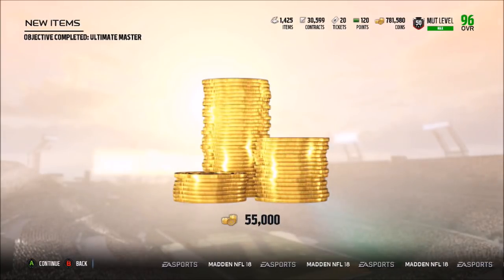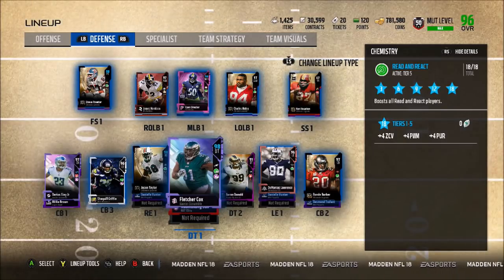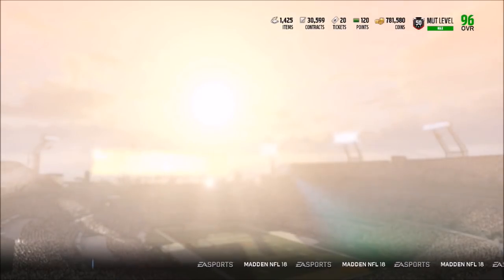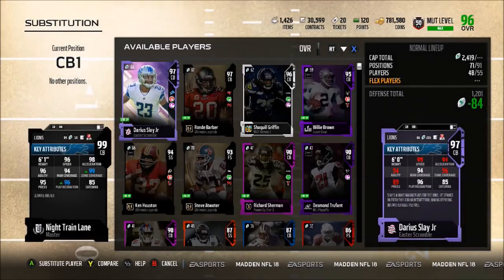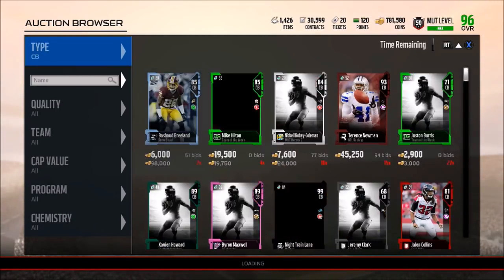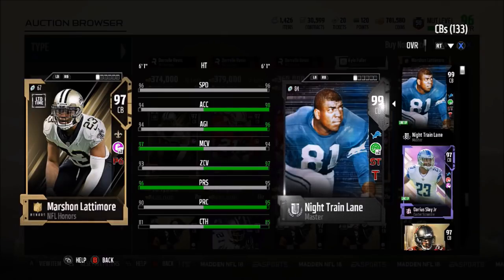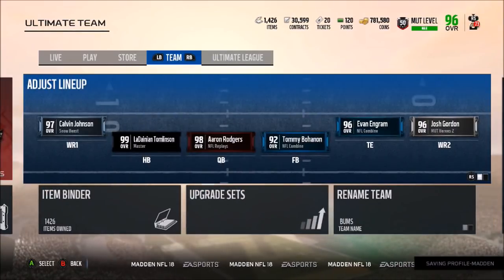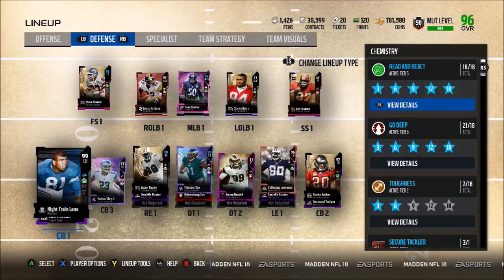ULTIMATE MASTER COMPLETED! WE GOT NIGHT TRAIN LANE! | MADDEN 18 ULTIMATE TEAM